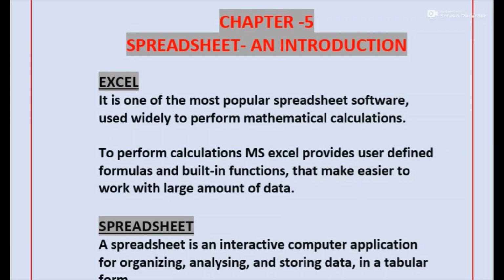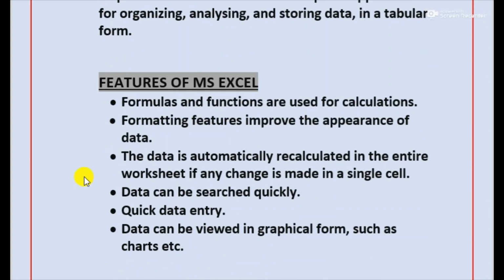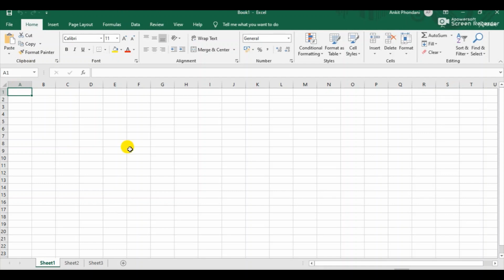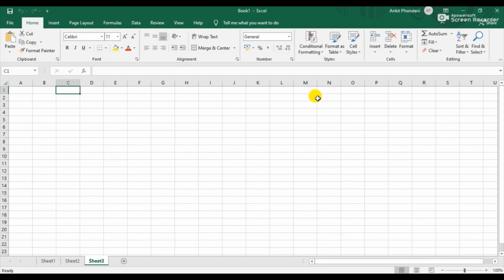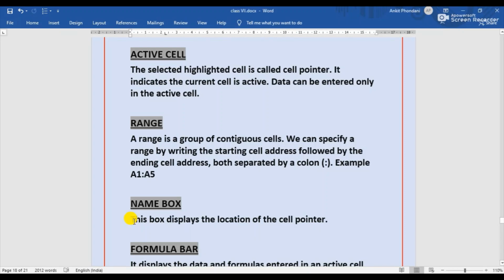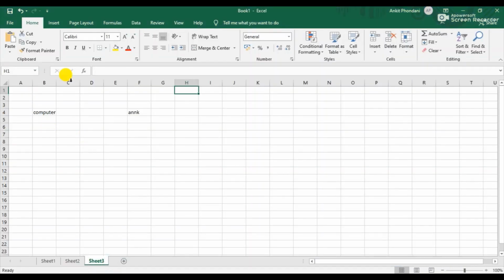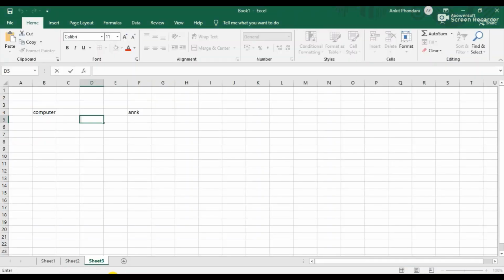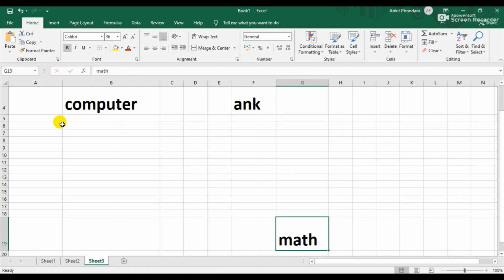Class 7th part 1 chapter 5 spreadsheet an introduction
Ms excel and it's components